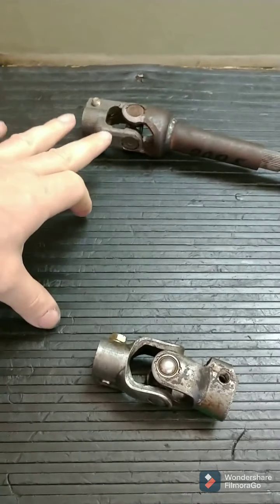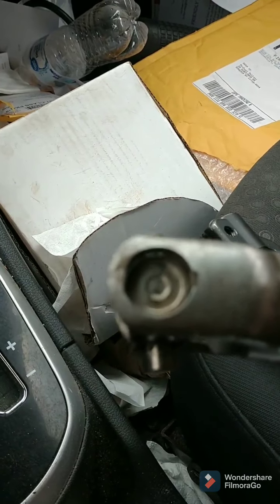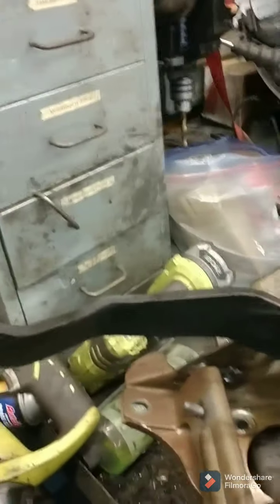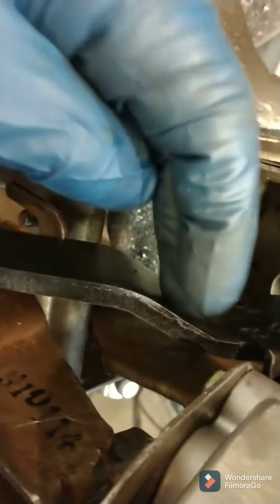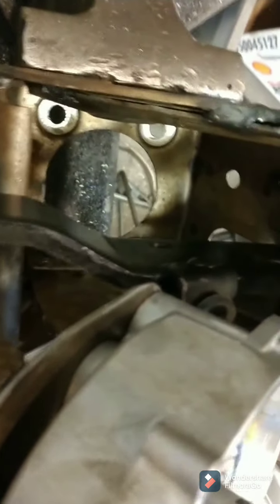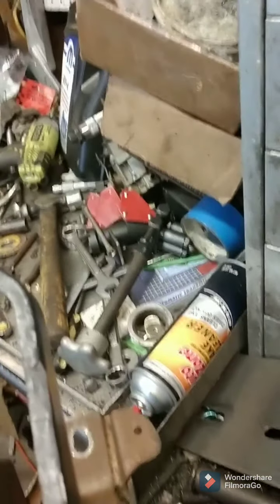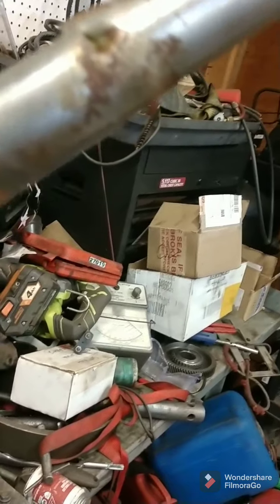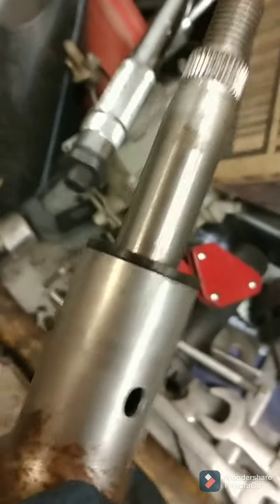Ford Festiva electric power steering conversion w/Prius system- Part 1